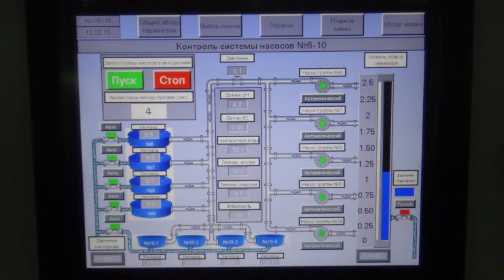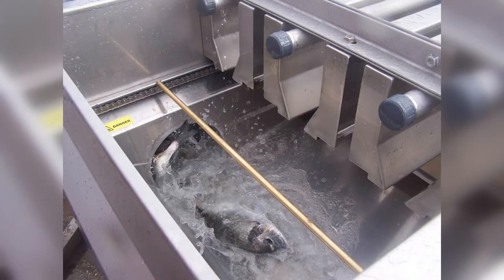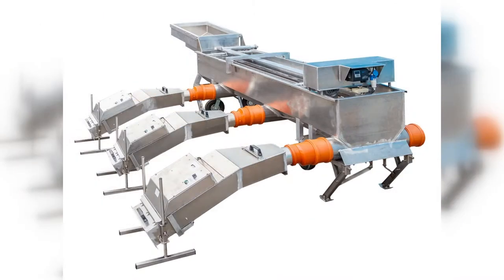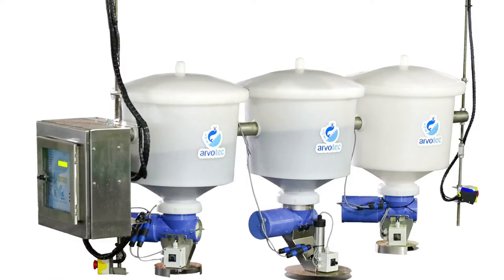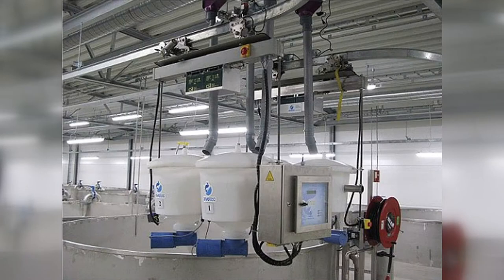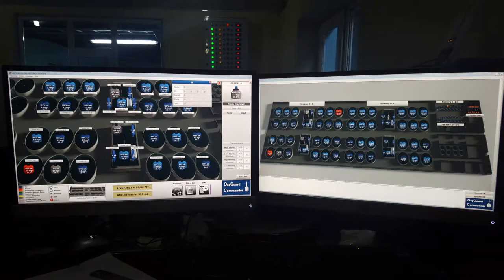Top 7 DIFFERENCES in the approach to SMALL AND LARGE SCALE RAS fish farms | Business Ideas 2022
In this video engineer Anton Pelcher, who has been building fish farms for more than 10 years, will tell you about the main differences in the approach to small and industrial scale fish farms. What are the main differences? How it directly affects the approach to this business? And why do many entrepreneurs face various problems if they don’t follow certain rules? You will see this and much more in the video! Enjoy watching!

► In this video:
0:00 - In this video
01:05 - Difference 1: Staff
02:30 - Difference 2: Production organization and level of automation
03:46 - Difference 3: Security and number of technological modules
06:07 - Difference 4: Number of technological operations and rooms at a RAS farm
07:37 - Difference 5: Marketing and sales